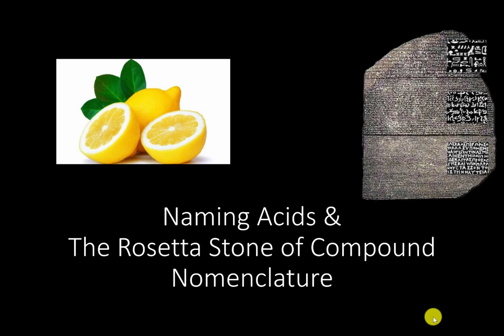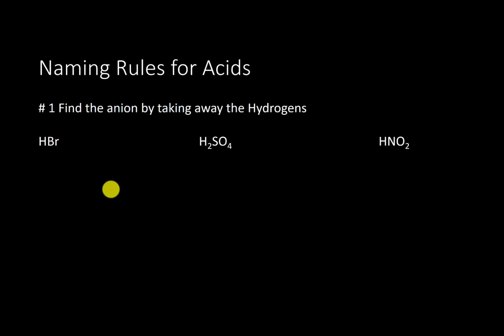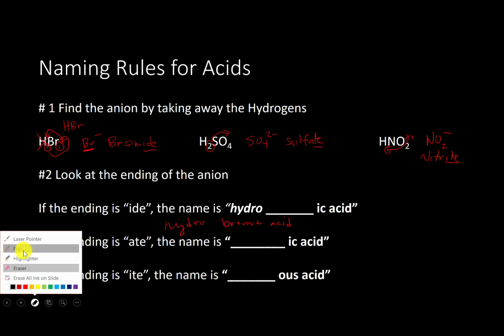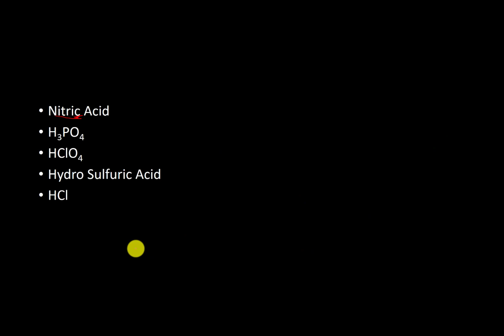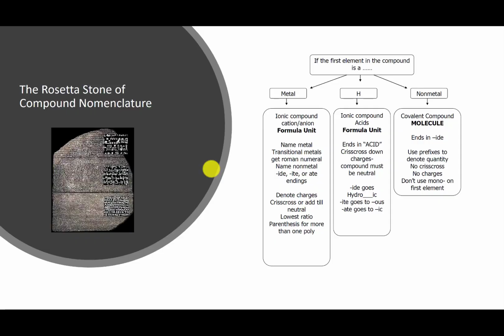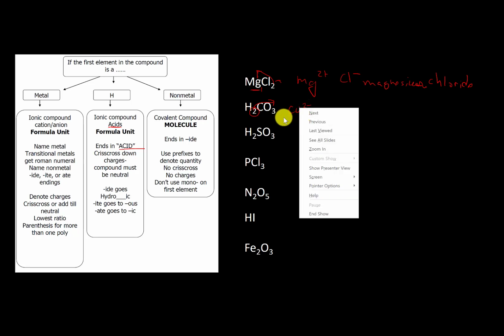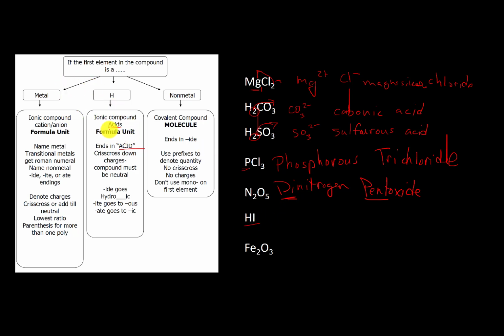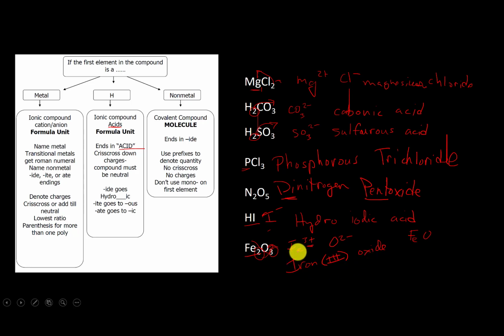Naming Acids + Nomenclature Rosetta Stone